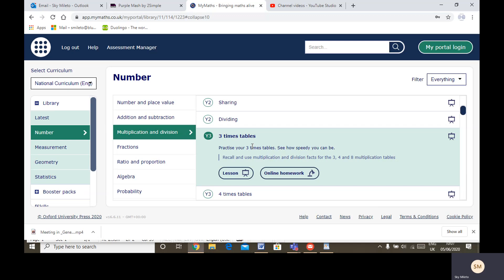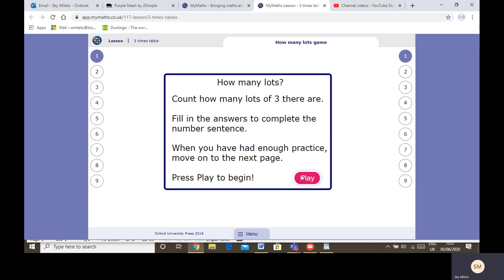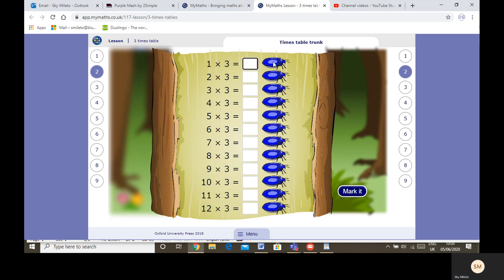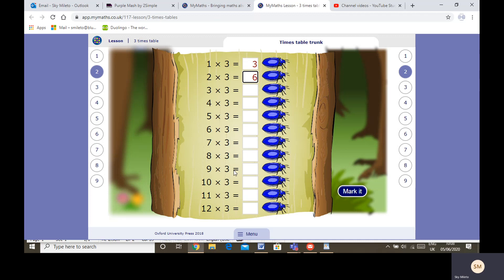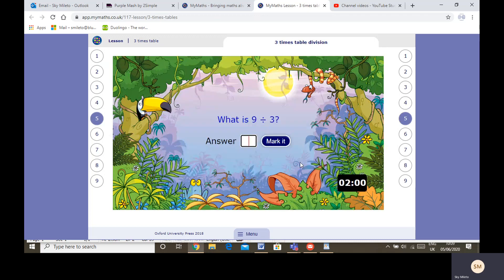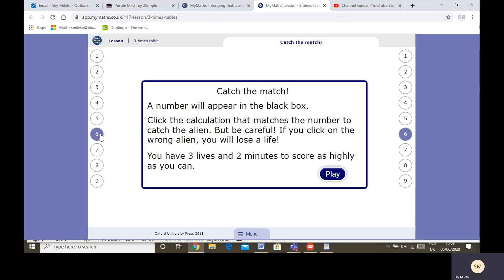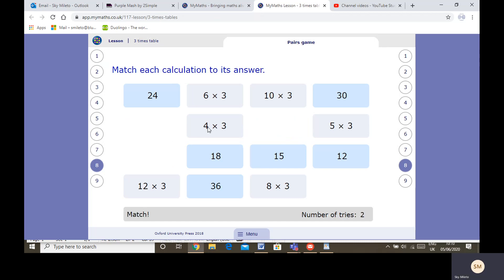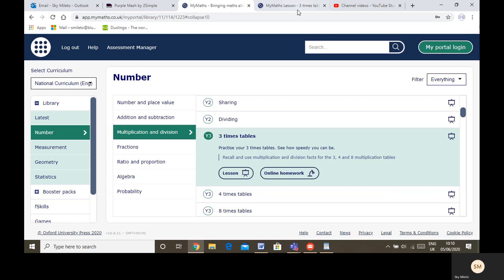Year 3 Maths - The 3x Table - 10/6/20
Watch the video and complete the activities in the lesson. Then log into your MyMaths Portal and complete the task that has been set for you.